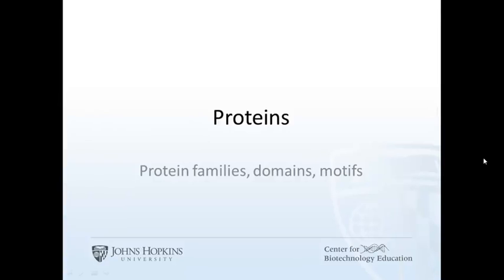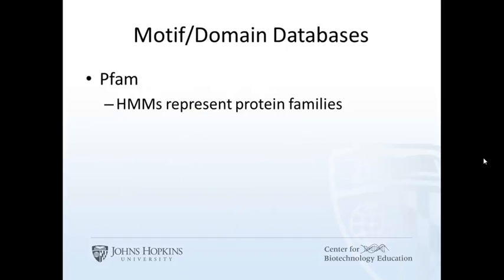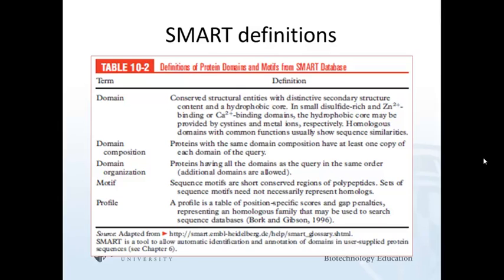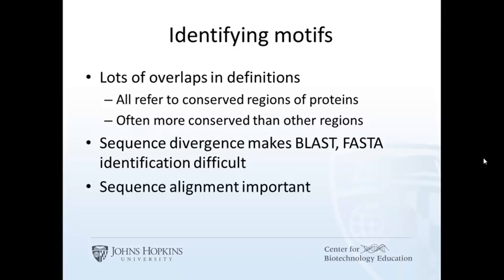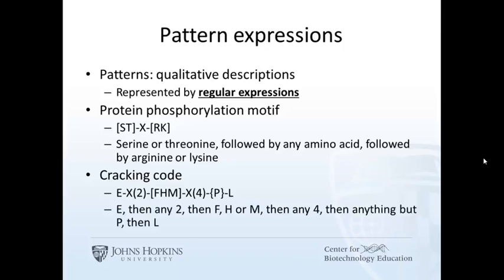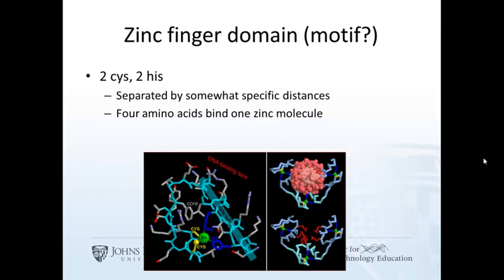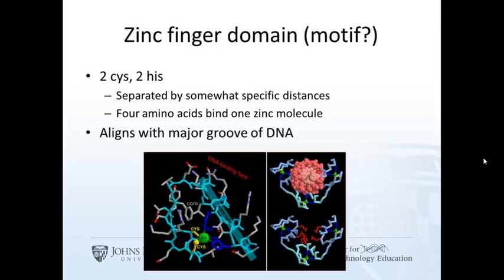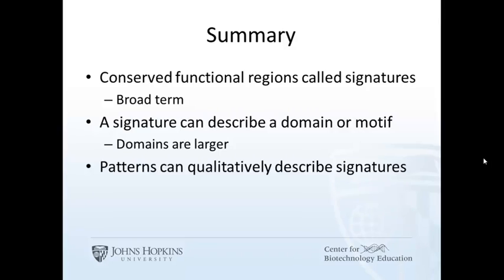Bioinformatics | 01 Protein Motifs 9 47